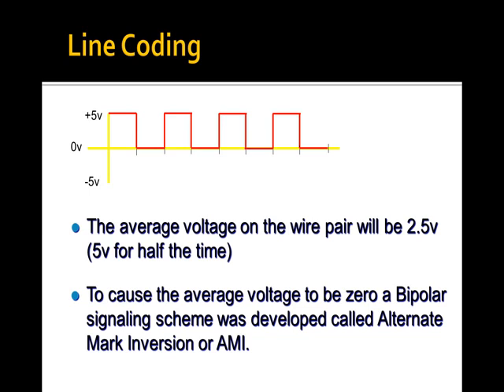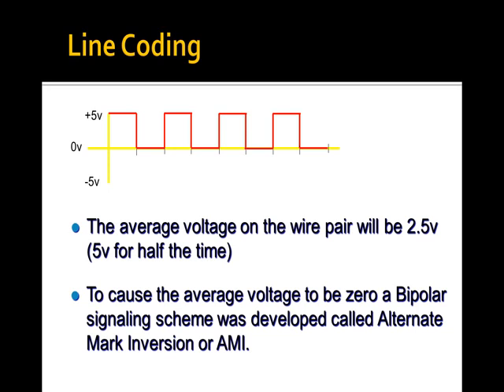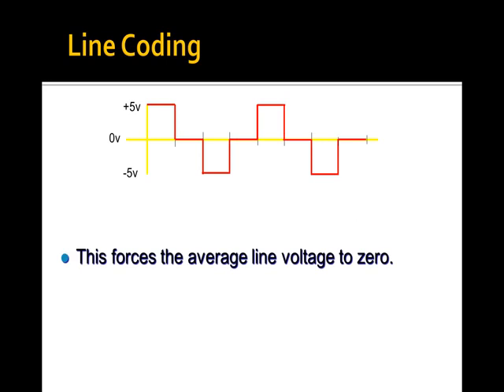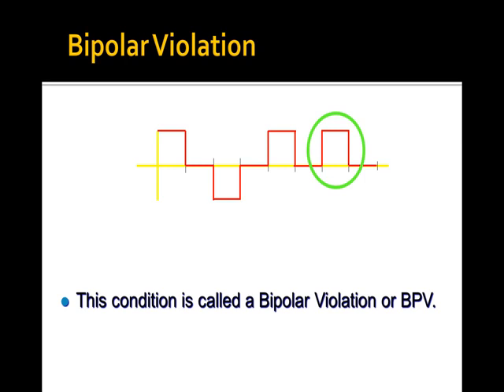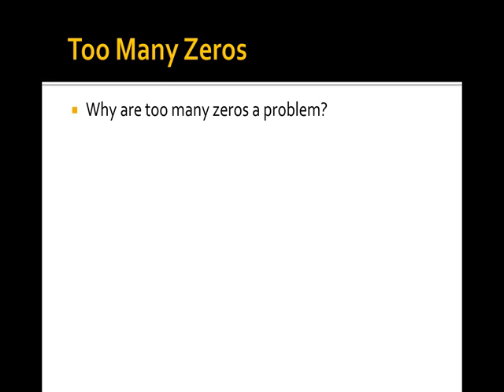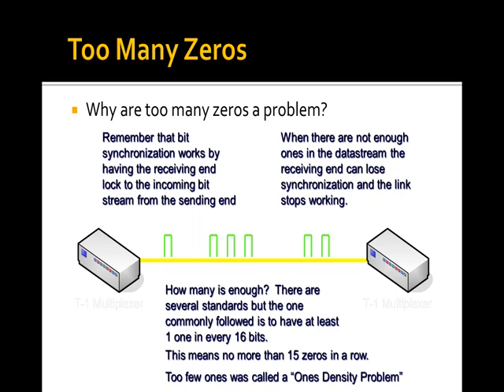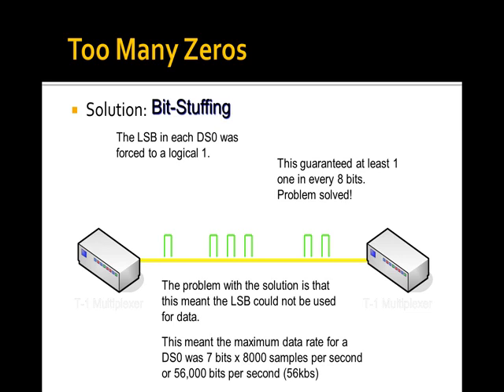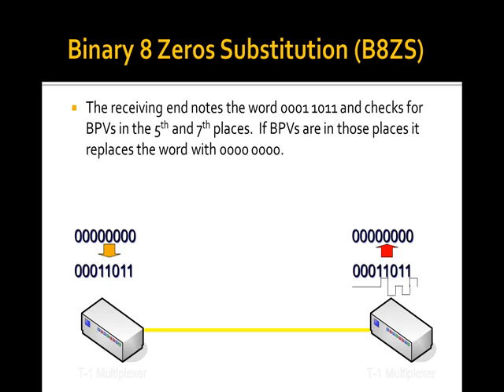Module 3, Lesson 5, PSTN Connections - Lecture 2